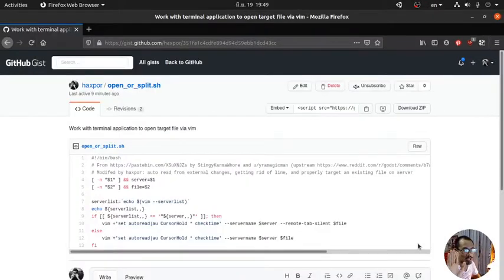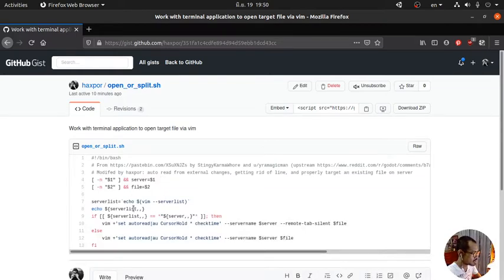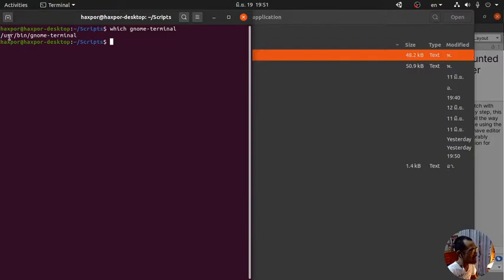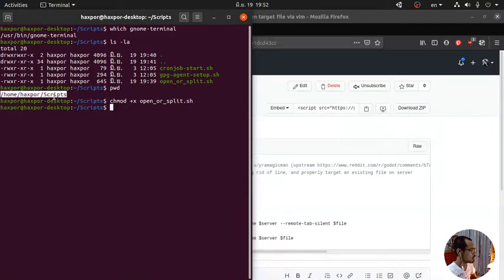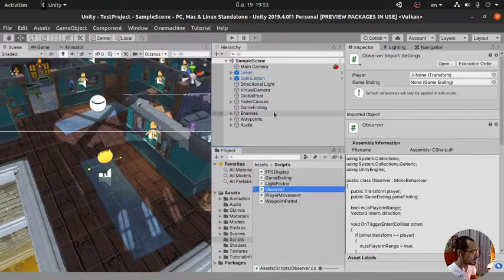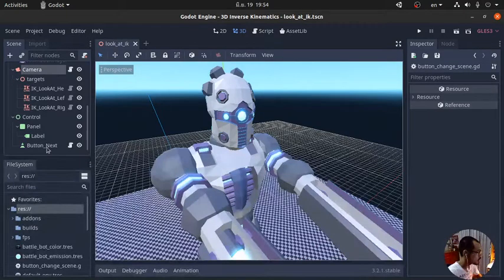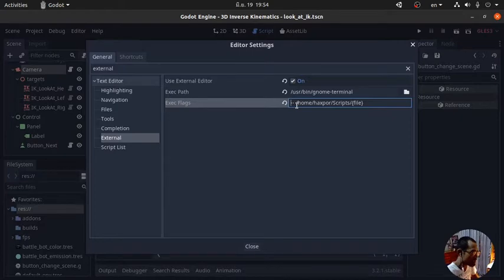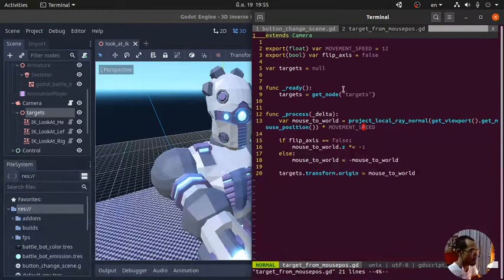Set up Vim as external code editor to Unity, Godot, or any applications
Most of the time, you want to edit the source code via your favorite IDE. In this case, I want to do with vim. Let's see how to do it.

Unity parameters:
-- /your/dir/open_or_split.sh unity $(File)

Godot parameters:
-- /your/dir/open_or_split.sh godot {file}